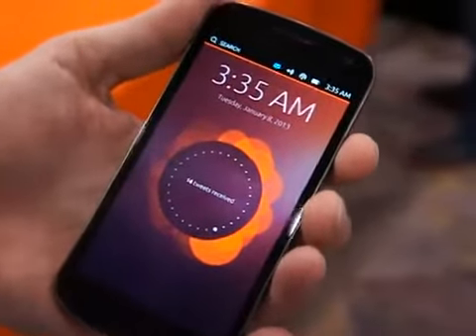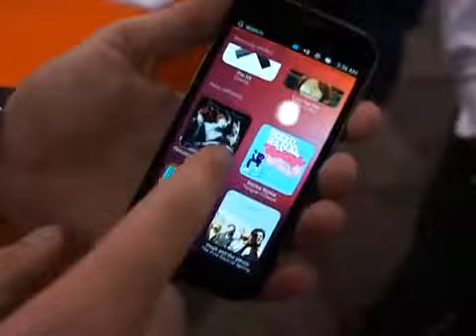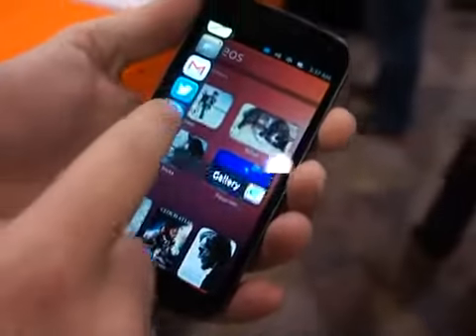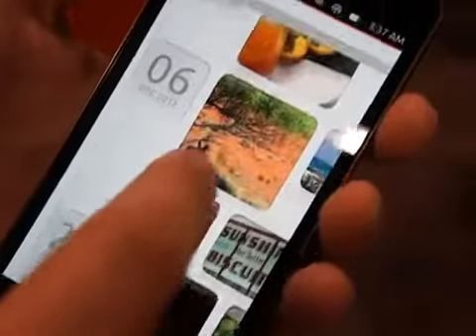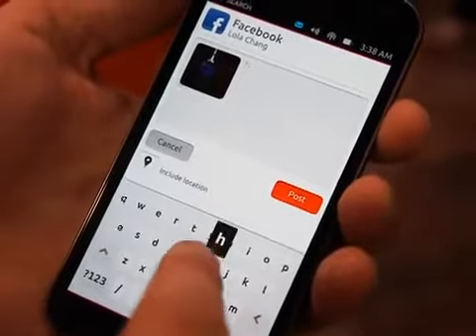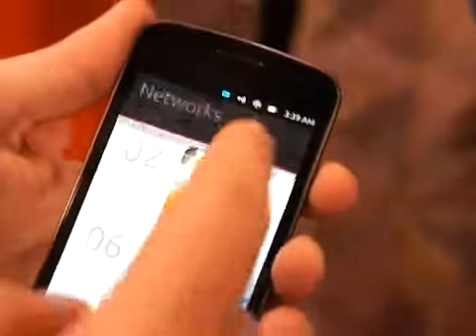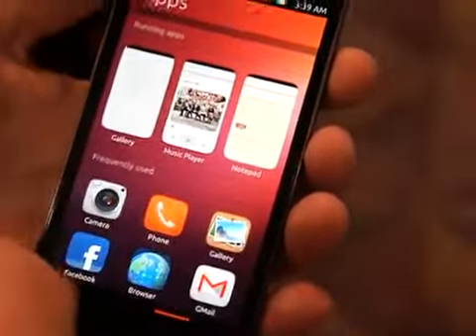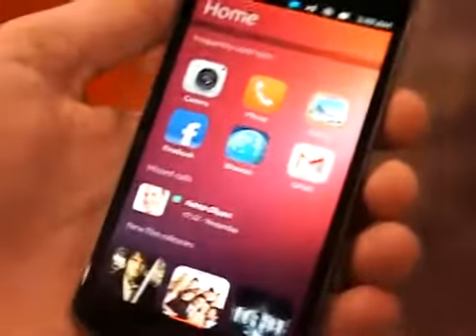نظرة قريبة لنظام تشغيل Ubuntu Phone OS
نظرة قريبة لنظام تشغيل Ubuntu Phone OS المنافس القوي لنظام تشغيل Android